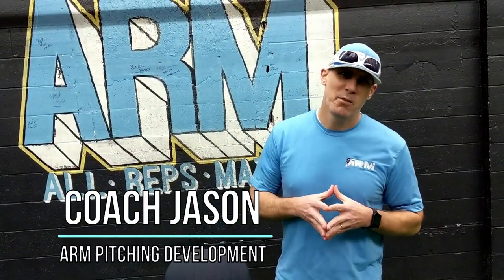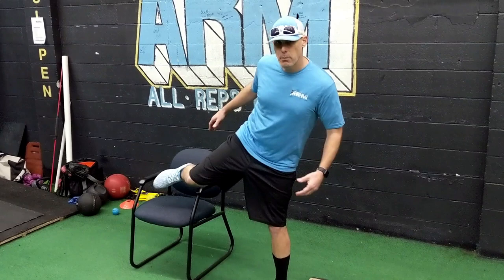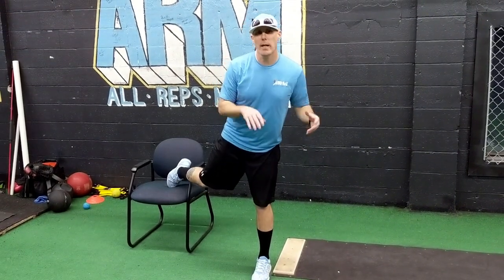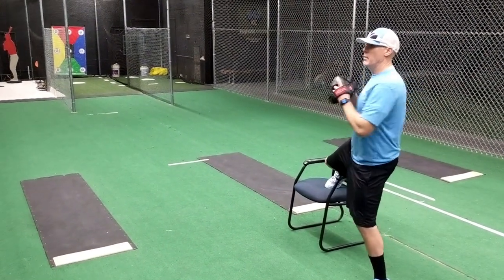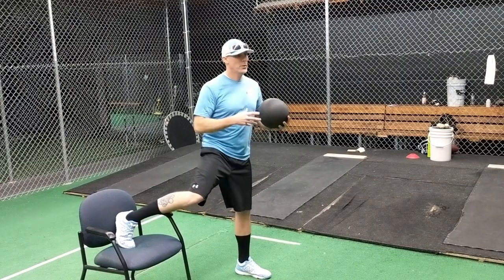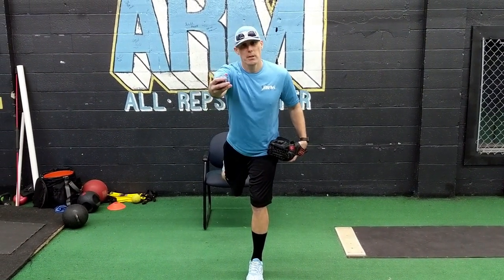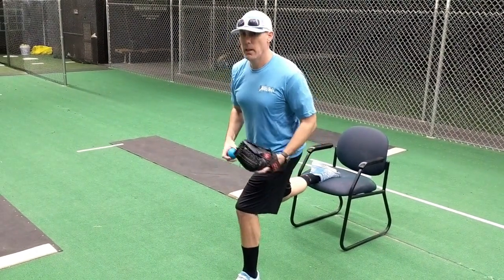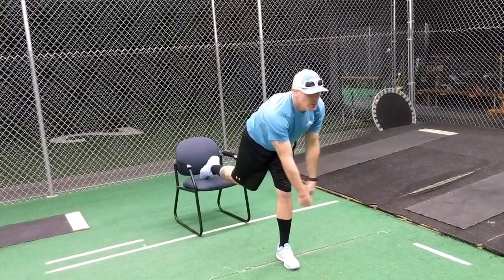How To Chair Drills For Baseball Pitchers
Chair drills for baseball pitchers. In the video coach Jason covers two chair drills to help pitchers become more accurate and feel rotation through the hops and shoulders Mix these into your throwing routine and pitching program to throw better and faster off the mound. Keep growing & keep learning. You Got This!
Digital Training Books & Throwing Programs

1a. Stalker Sports 2 Radar

1. Jaeger Sports Exercise Baseball/Softball J-Bands

2. Rawlings Practice Baseball Series, 12 Ball Pack

3. Driveline PlyoCare Balls: Adult 14+, Set of 6

4. TAP Conditioning TAP Max-Grip Weighted Ball- Set of Six | Plyo Balls Used in Pitching

5. Driveline Recovery Mini Trampoline - 18" Portable Folding Trampoline with Carrying Case

6. Pocket Radar Ball Coach/Pro-Level Speed Training Tool & Radar Gun

7. SuperSliders 4724095N Reusable XL Heavy Furniture Movers for Carpet- Quickly and Easily Move Any Item, 9-1/2" x 5-3/4" Brown (4 Pack